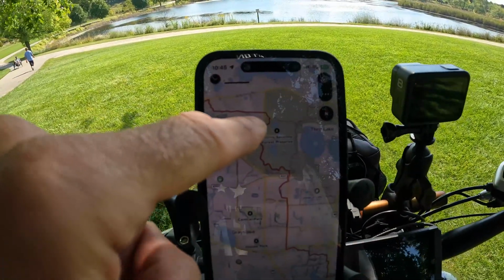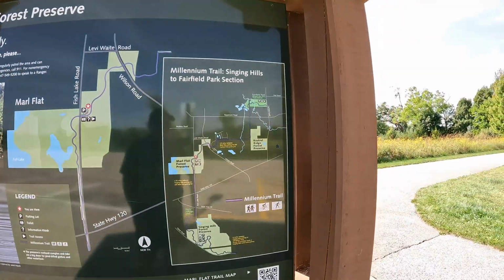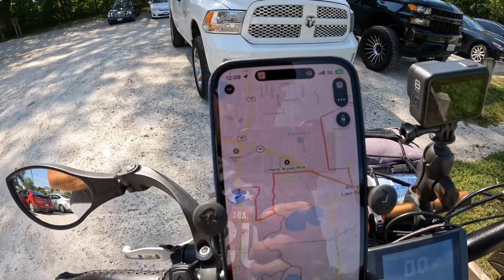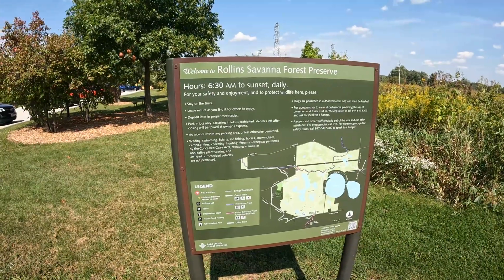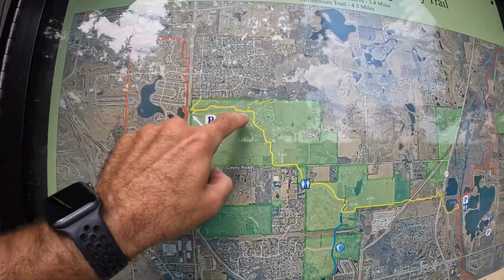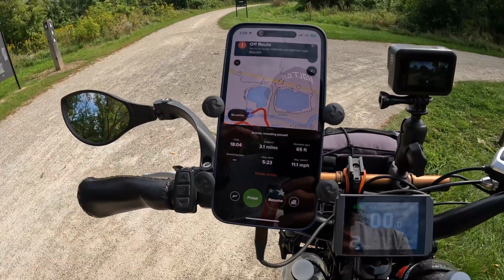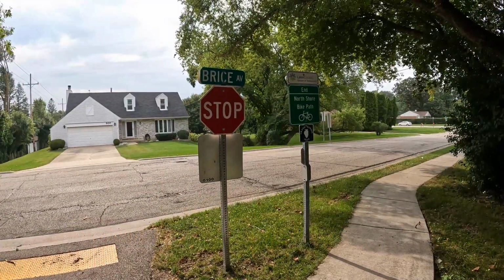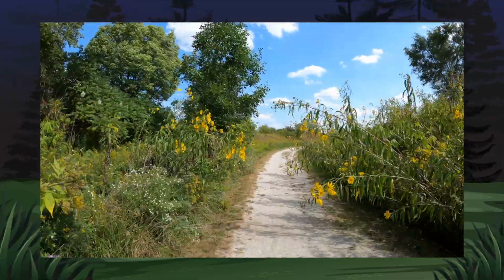Alex's Ultimate Loop - Lake County Custom Loop - September 2022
This is what the trails looked like in September 2022.

Starting at the Lakewood Forest Preserve in Wauconda, Illinois, Lake County. Riding the Millennium Trail, Casey Trail, Des Plaines River Trail, North Shore Bike Path in one large 42.2 mile loop created by CynicalZombie subscriber Alex.

*LOOP RIDE*

0:00 Intro
2:18 Ride Start
4:42 Singing Hills Forest Preserve
6:02 Marl Flat Forest Preserve
7:53 Beyond Nippersink Rd.
9:00 Fairfield Park
10:00 Riding on Roads
11:53 Old Glory
12:36 Back on the Millennium Trail
14:44 Rollins Savanna Forest Preserve
18:29 Casey Trail
20:22 Trail Intersection
21:24 Overlook Trail Loop
22:50 Des Plaines River Trail
25:28 North Shore Bike Path
27:50 End of North Shore Bike Path
28:39 Back on the Millennium Trail
29:42 Lakewood Forest Preserve
31:21 Back to the Start of the Loop
32:56 Outro

GoPro Hero 8 (4K Auto Wide) for the TimeWarp & GoPro Hero 10 for other video & pics.

My goal is to post videos during the Chicagoland riding season every MONDAY and if I have extra videos to post, I post those on THURSDAY. (Weather, holidays & time spent editing can cause delays)